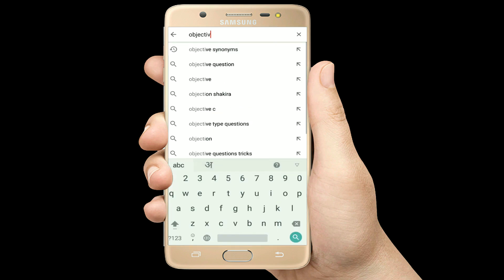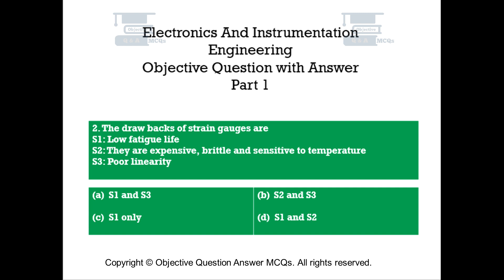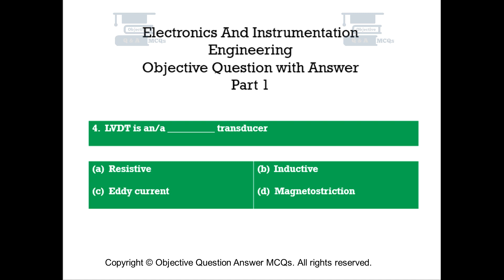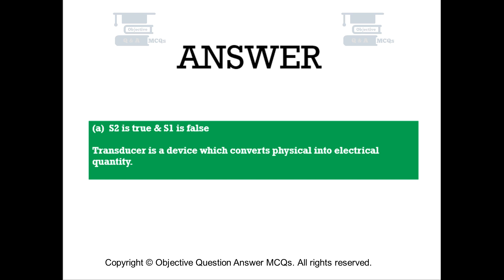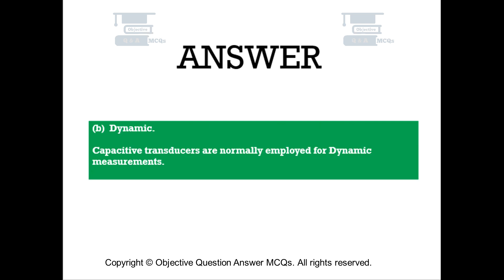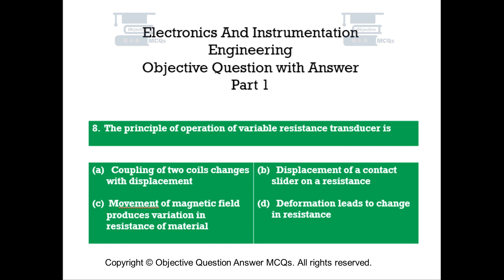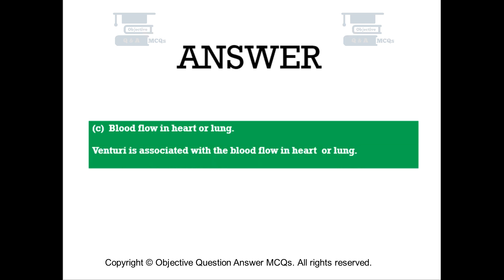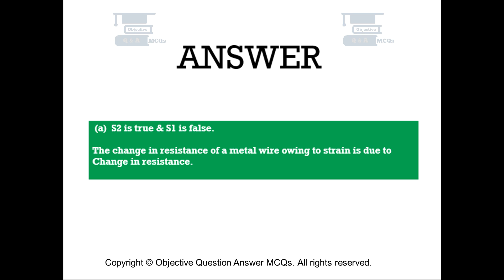Electronics and Instrumentation Engineering Objective Question Answer MCQs Part 1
This is a video series of electronics and instrumentation engineering multiple choice questions answers which will cover all your search for syllabus, subjects, jobs, scope, companies, salary and etc.